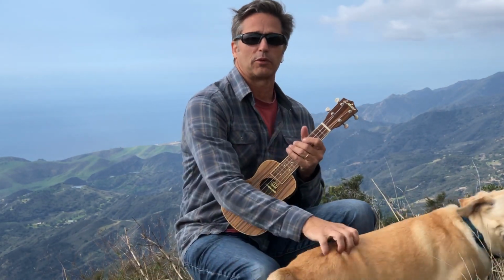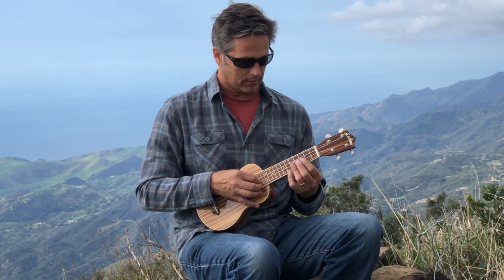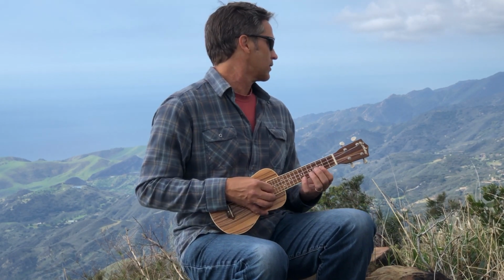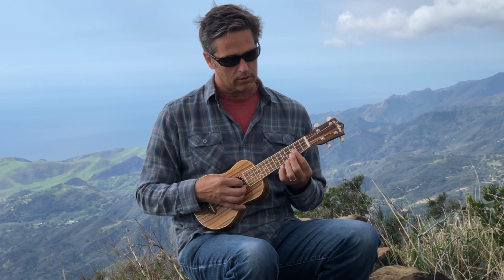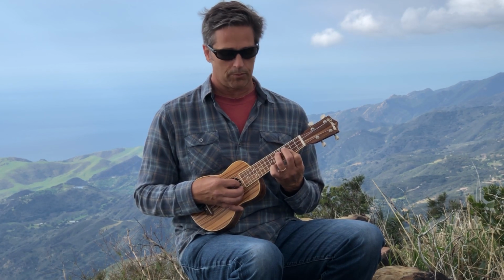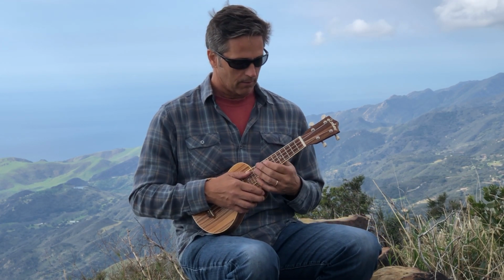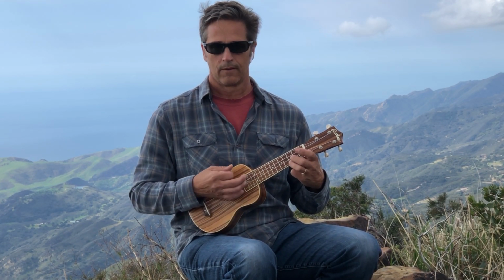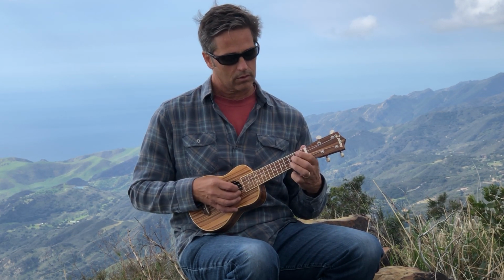Sweet Child O Mine (Guns ‘N Roses) - Ukulele Tutorial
Ukulele / Uke Tutorial / Instruction